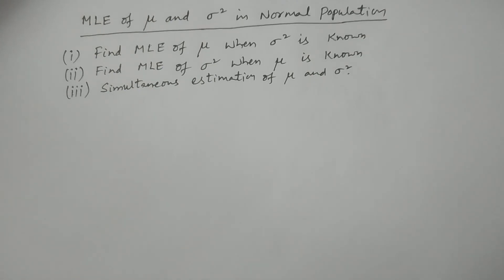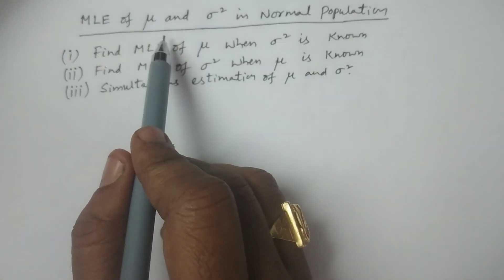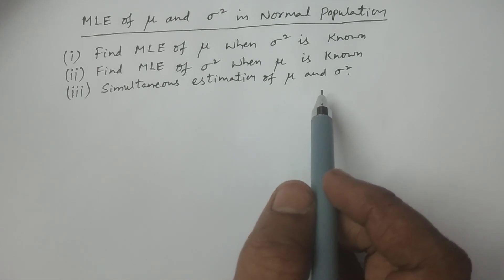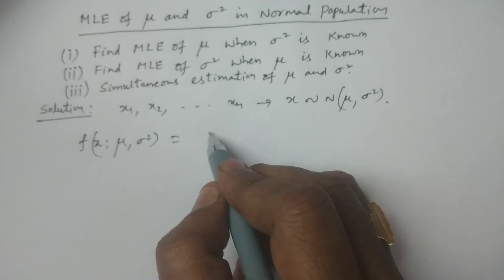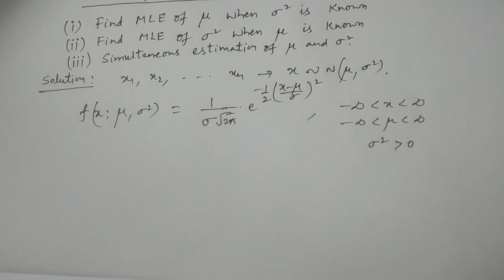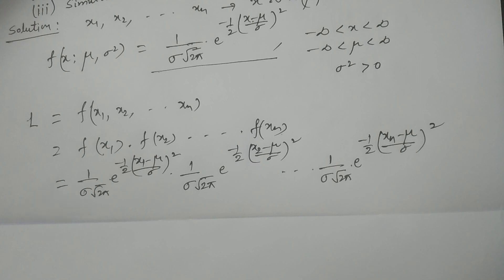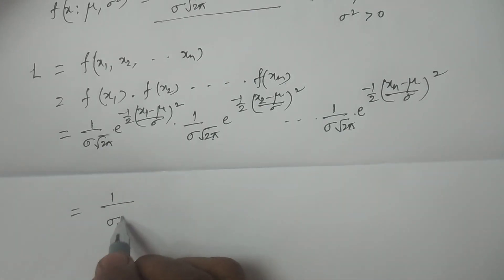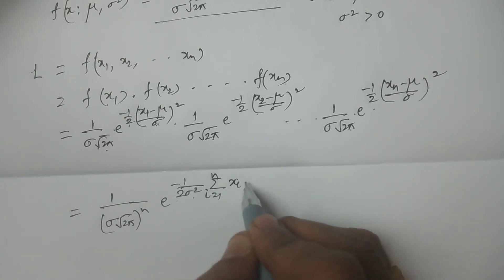MLE of Parameters in Normal Population || in Telugu || - BSc Statistics